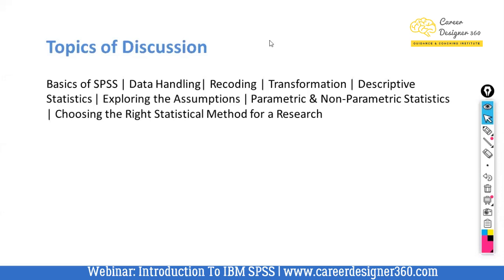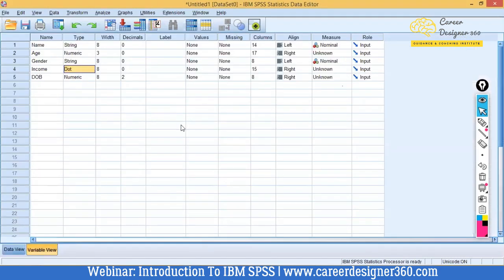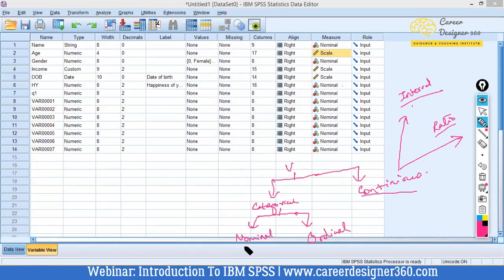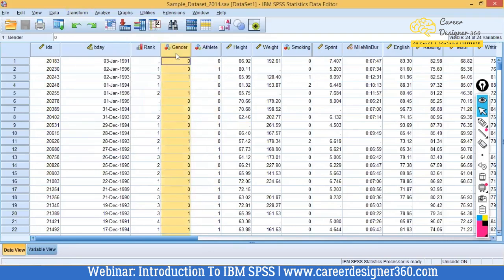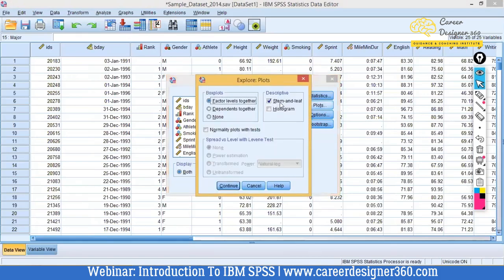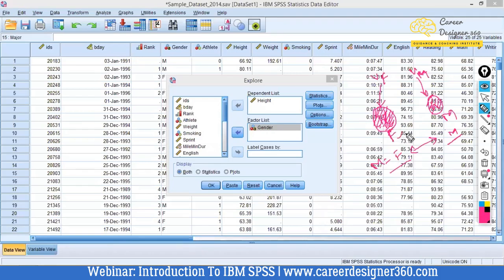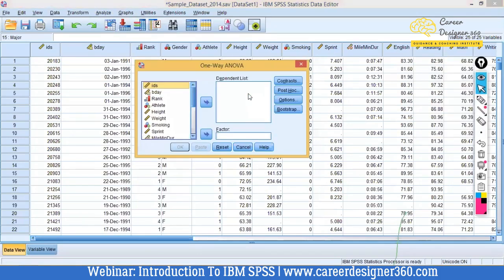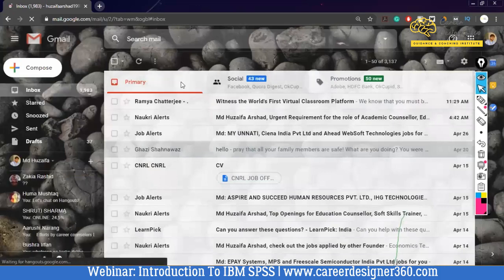Webinar | Introduction to IBM SPSS ( Recorded Session )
International Webinar held on 27th April, 2020.
The topic of Discussions:

Basics of SPSS | Data Handling| Recoding | Transformation | Descriptive Statistics | Exploring the Assumptions | Parametric & Non-Parametric Statistics | Choosing the Right Statistical Method for a Research

Instructor:
Md Huzaifa Arshad